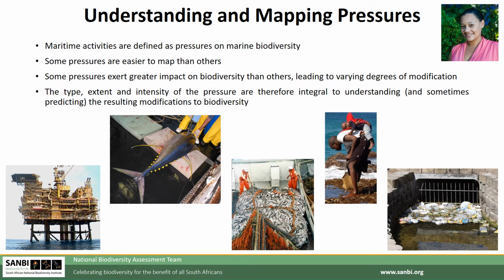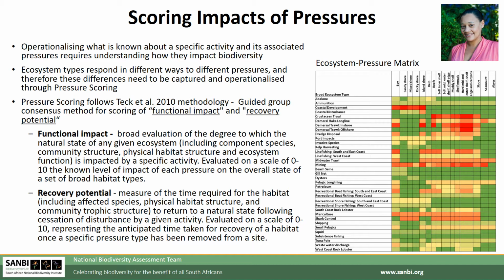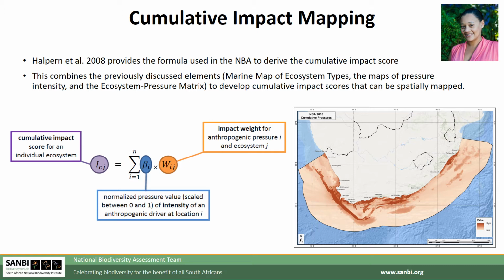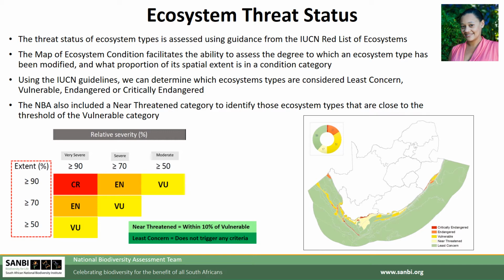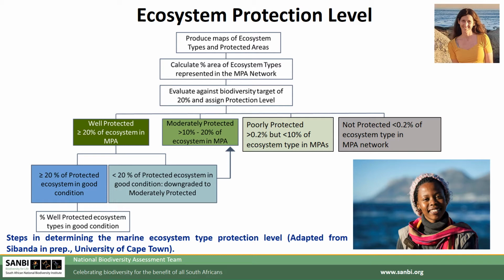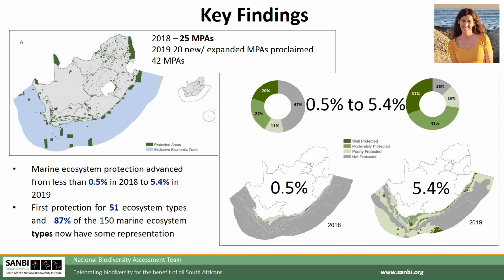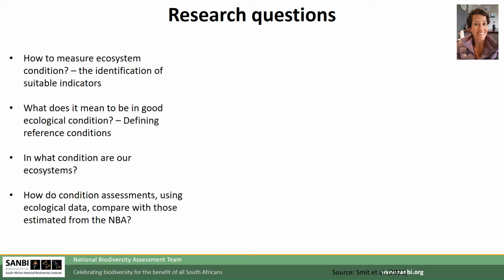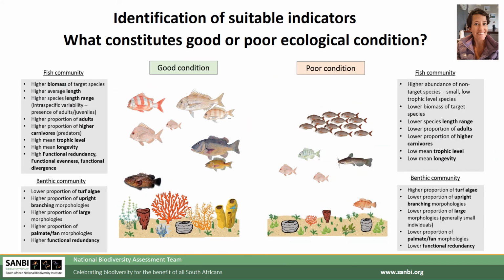Marine ecosystem assessment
The key aspects of understanding and mapping pressures in the marine environment. The process of determining ecosystem condition, ecosystem threat status and ecosystem protection level is shared.